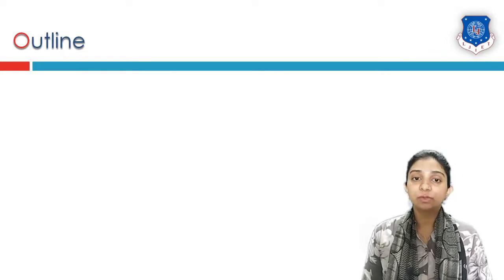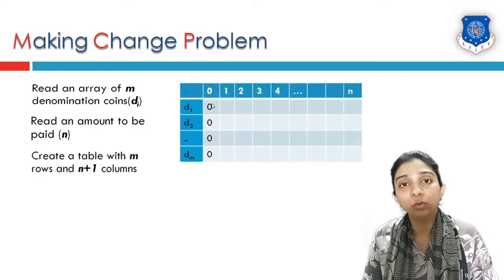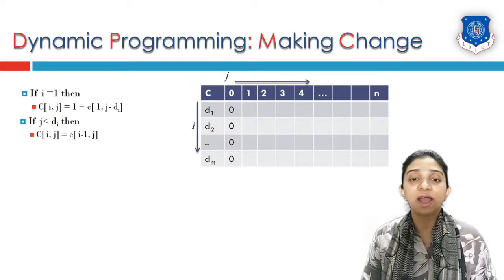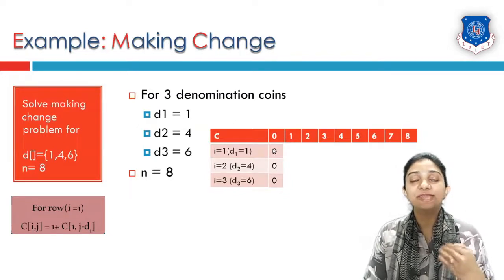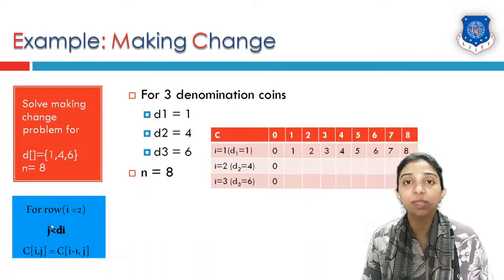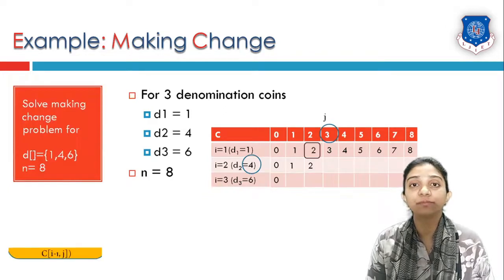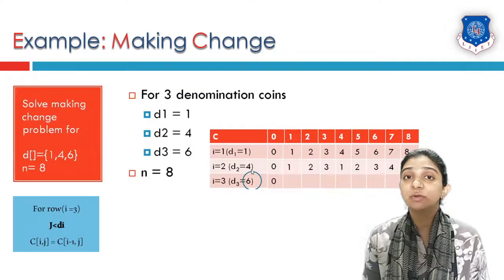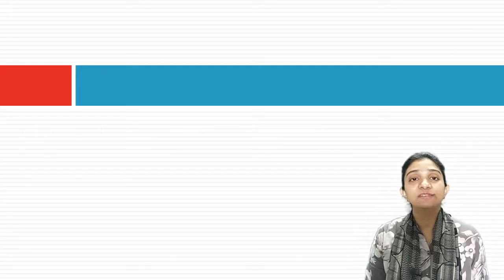Lec-37_Making Change Problem| Analysis and Design of Algorithm | Computer Engineering